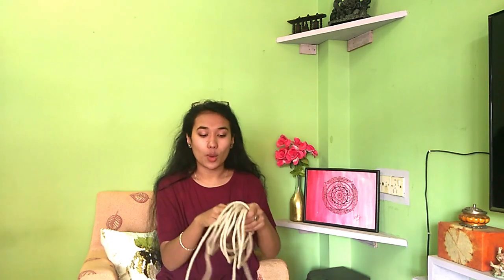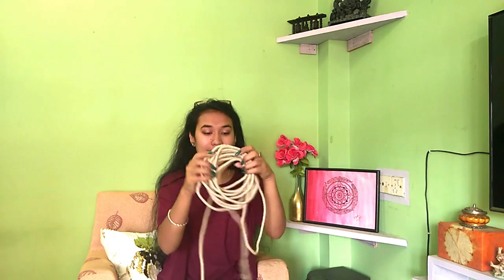DIY Rope Home Decor| DIYS using Rope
Hi guys,
Today in this video i am gonna DIY using only one item that is rope.
this is the easiest and cheapest DIY i have done so far in this channel. Hope you guys like it.